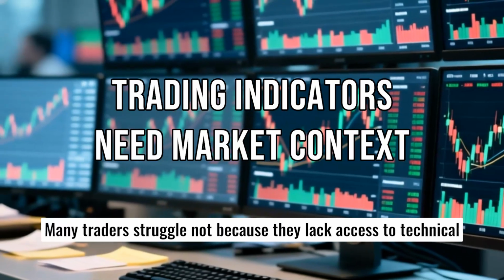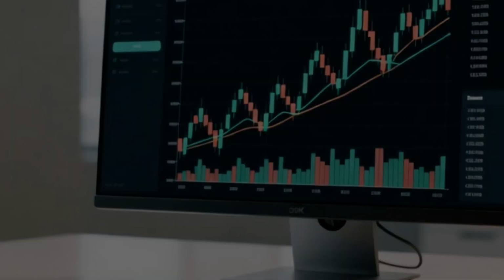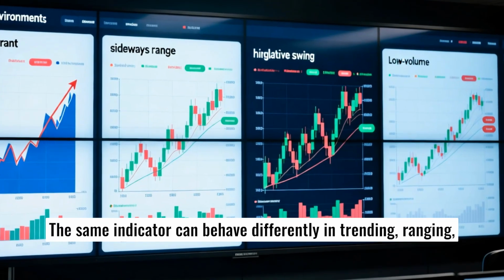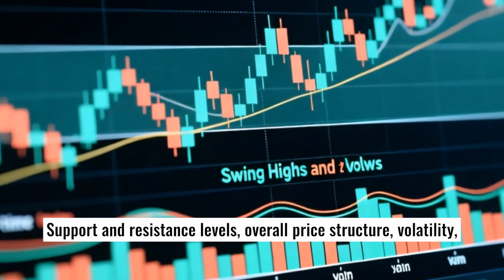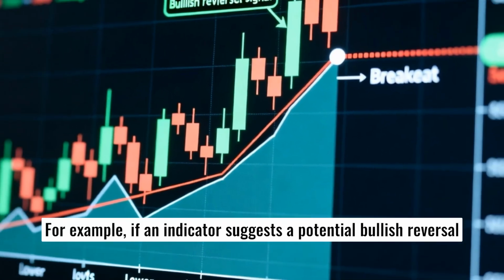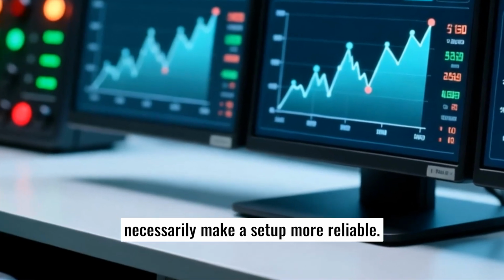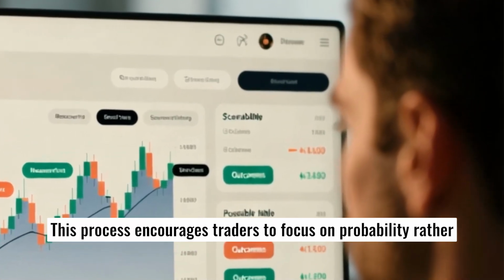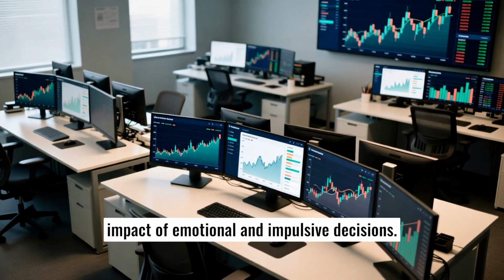3 Common Trading Mistakes: Using Indicators Alone, Ignoring Market Conditions & No Confirmation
Many traders lose money not because they lack trading indicators, but because they use them incorrectly. In this video, we discuss three common trading mistakes that can lead to poor decisions: relying on indicators alone, ignoring current market conditions, and entering trades without proper confirmation.

Technical indicators such as Moving Average, RSI, MACD, Bollinger Bands, and Stochastic can provide valuable information about price momentum, trend direction, volatility, and potential reversal areas. However, no indicator can guarantee whether the next market movement will be bullish or bearish. Indicators are based largely on historical price data, which means they can sometimes produce delayed or false signals. This is why traders should avoid making decisions based on a single indicator.

The second mistake is ignoring market conditions. A strategy that works well during a strong trend may perform poorly when the market is moving sideways or consolidating. Before entering a trade, traders should understand whether the market is bullish, bearish, ranging, or experiencing high volatility. Support and resistance, price action, market structure, volume, and higher-timeframe analysis can help provide important context.

The third mistake is entering without confirmation. A trader may see a bullish indicator signal or a candlestick pattern and immediately enter a position without waiting for additional evidence. This can result in unnecessary losses when the initial signal fails. Confirmation could include a strong candlestick close, a break of resistance, a rejection from support, a change in market structure, or agreement between multiple independent technical factors.

In this video, you will learn why trading indicators should be used as supporting tools rather than standalone decision-makers. We also explain how understanding market conditions and waiting for confirmation can help traders avoid impulsive entries and improve their overall trading process.